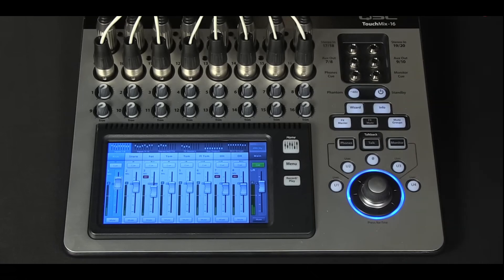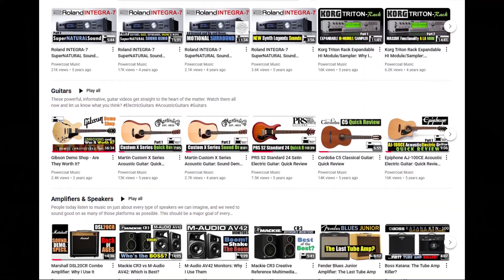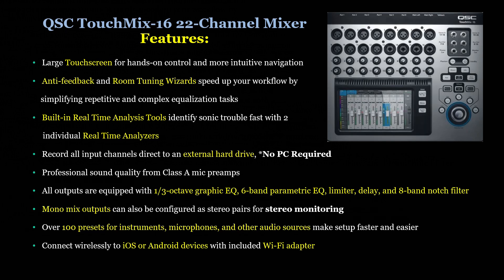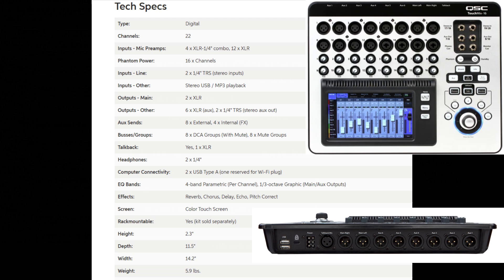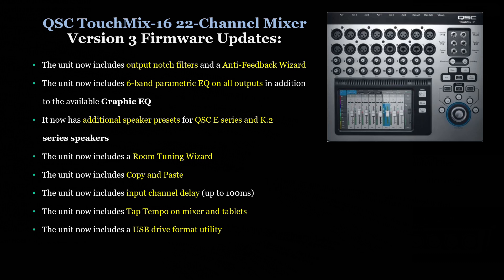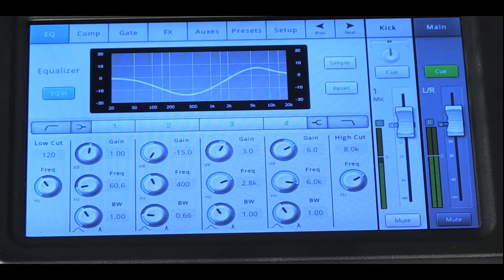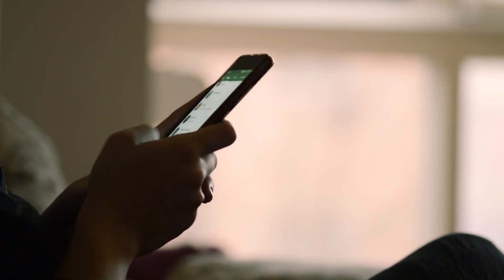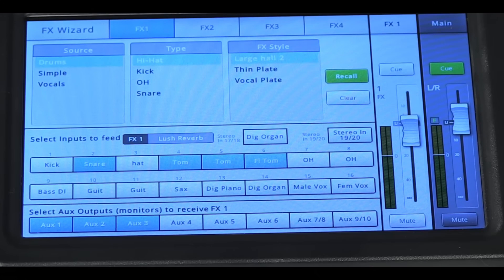QSC TouchMix-16 22-Channel Digital Mixer: Quick Overview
QSC TouchMix-16 Touchscreen is a professional-grade 22-channel digital mixer tailored for musicians, audio engineers, and live sound professionals who require high performance in a compact and user-friendly format. In this presentation, I cover the unit’s Features, Technical Specifications, latest Firmware Version Upgrades, and stand out functionality. Watch all of this presentation now to get the information you want and deserve.